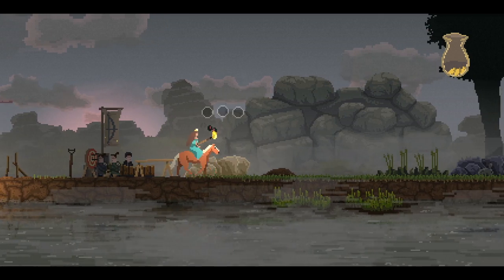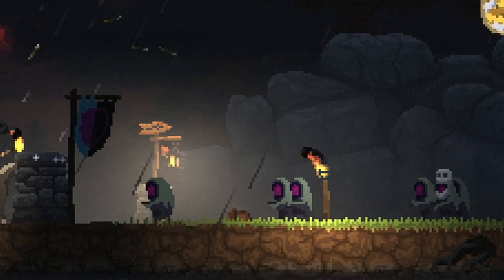Kingdom and Player Attention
In this video essay (script I talk about player attention as a resource in strategy games and how Kingdom complicates this relationship in interesting ways.

Speaking of complicated, one thing I didn't want to get into in the video are the number of different versions of this game, which already has a pretty minimal and easily confusable title.

There's Kingdom, the original flash game from 2013 which was the prototype of this later Steam release. There's Kingdom the updated version released on Steam, which is now known as Kingdom: Classic because the Steam version received another update called Kingdom: New Lands. And now Raw Fury is set to publish yet another new version of the game, Kingdom: Two Crowns, on the Nintendo Switch.

Personally, I played both Kingdom: Classic and Kingdom: New Lands while researching this video. Most of what I say applies to both versions of the game, except the part about shrubs disappearing after you extend your walls, which turned out to be a novelty introduced in Kingdom: New Lands as part of its economic overhaul.